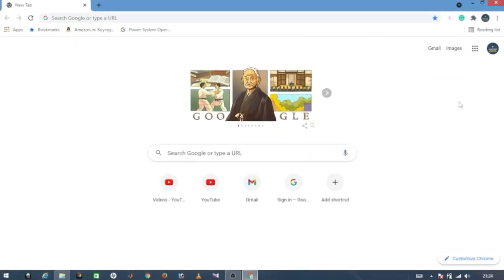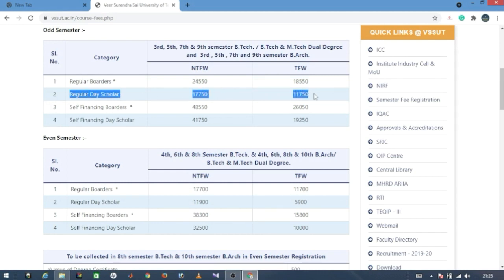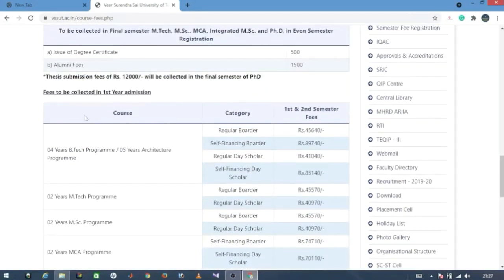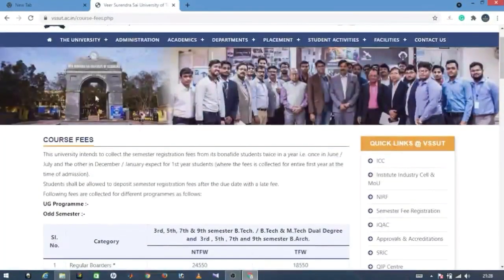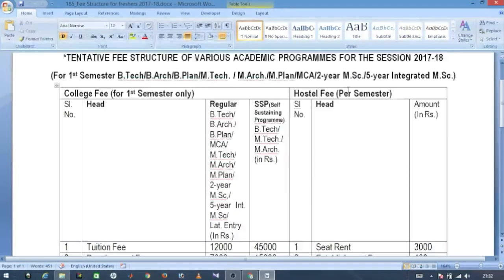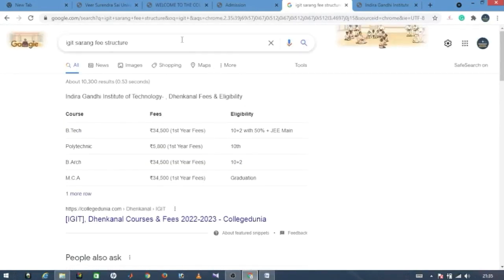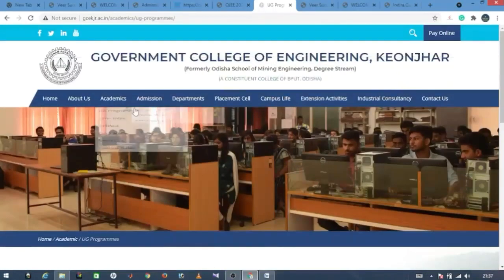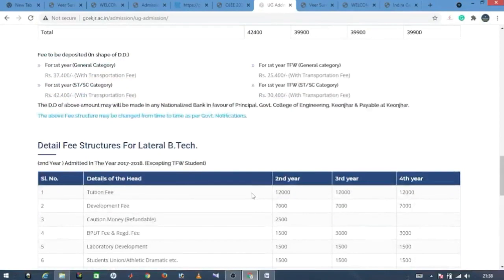Fees Structure Of Govt college in ODISHA for BTECH Course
Ojee || Ojee Counselling -2021 ||
OJEE ALLOTMENT DETAILS ||
OJEE DOCUMENTS VERIFICATION ||

those students who are in the final Year Diploma course are interested to join in the B.tech course, for them I am bringing these videos, hope u like this
comments, share,.